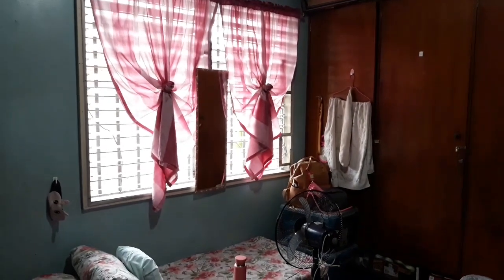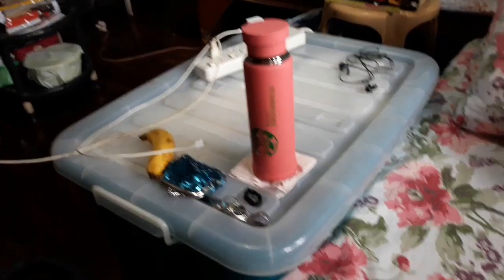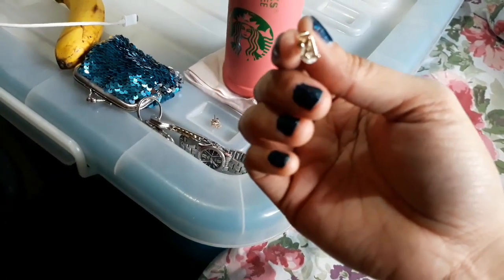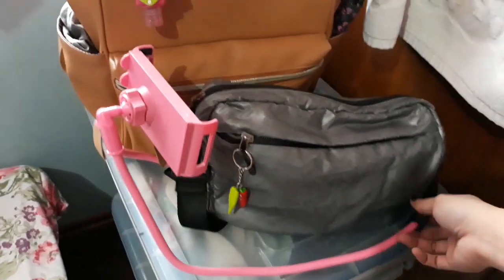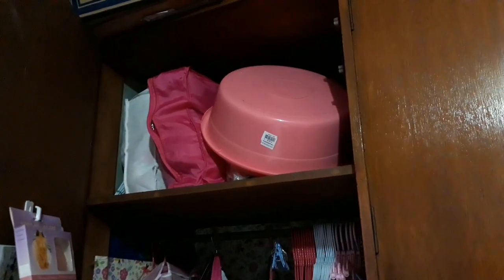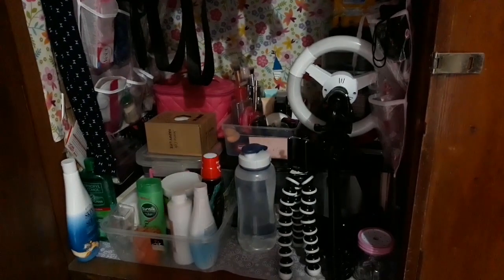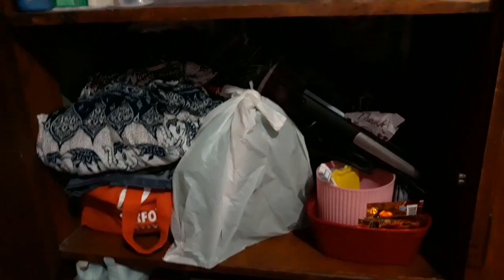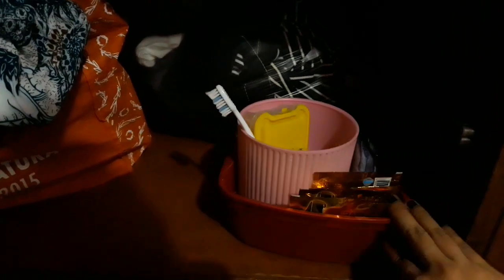ROOM TOUR / BED SPACE TOUR SA BOARDING HOUSE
👋Hi everyone!

In this video I will share my personal space. I've been to a loooot of boarding houses since I became independent about 9 years ago and so far this is the best boarding house ever! It's spacious, malinis, well maintained, tahimik, maaliwalas and affordable din. The main reason why I made this video is to serve as a remembrance since I know that I won't stay here forever. Haha! This place became more special to me since this is where I filmed most of my YouTube videos.

Camera: Samsung J7 Pro (in pink💕)
Thumbnail: PicsArt app
Video editor: Filmora Go & Legend app

❤ lots,
Ice